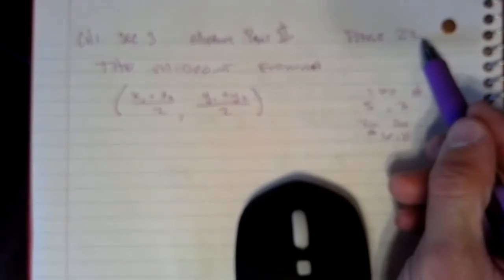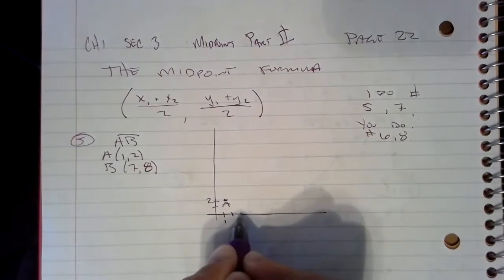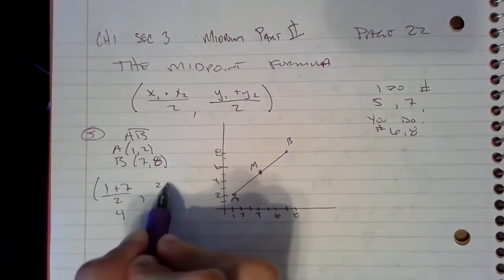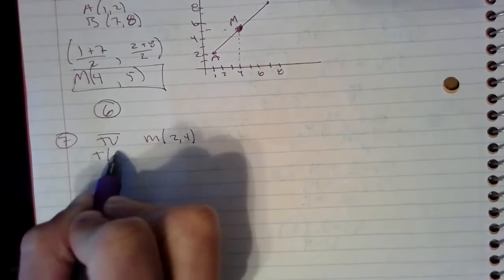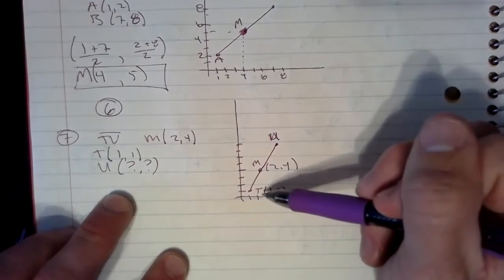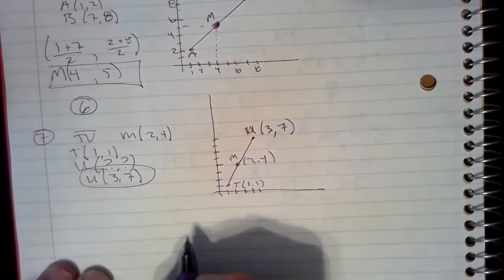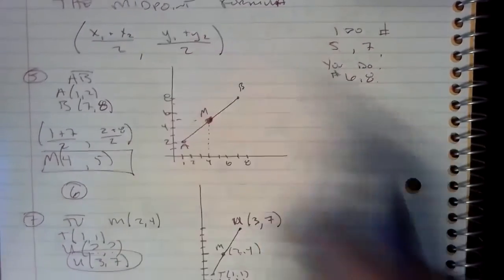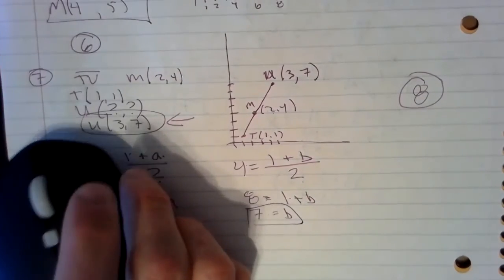Ch 1 Sec 3 Midpoint Part 2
Big Ideas Geometry Chapter 1 Section 3 The Midpoint Formula